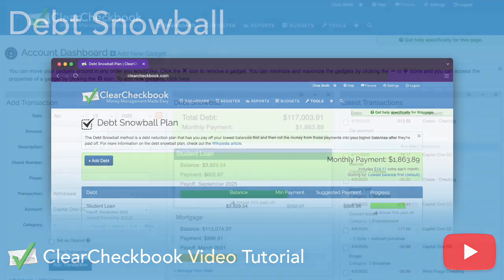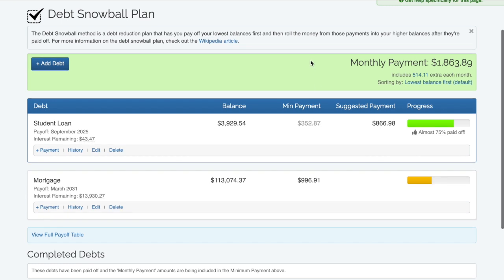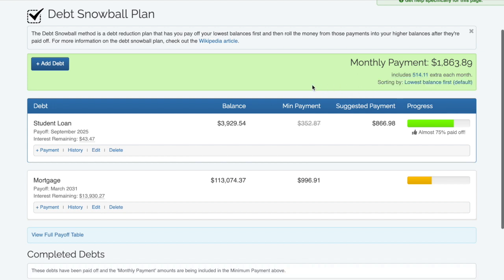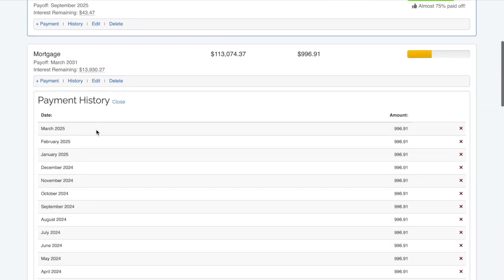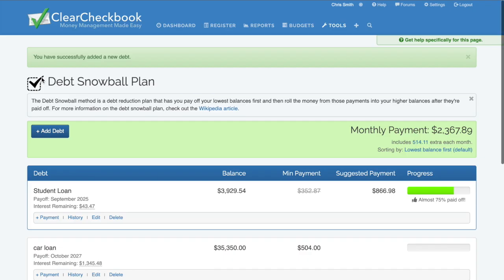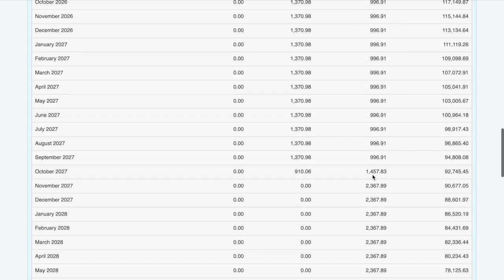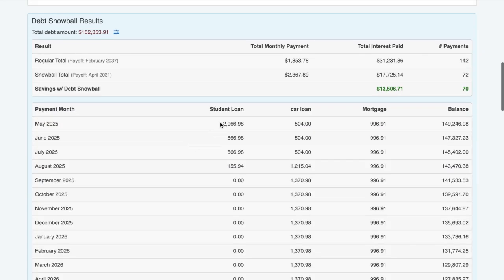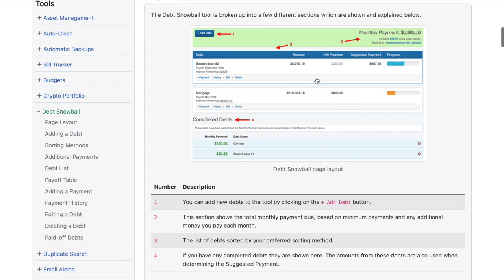Debt Snowball - Track your debts with ClearCheckbook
💥 Crush Your Debts with the Snowball Method

In this tutorial, we walk through the Debt Snowball tool—a powerful way to manage and pay off your debts faster using the momentum-building snowball method.

Learn how to:
    * Add and manage multiple debts
    * See your estimated debt-free date and total interest savings
    * Customize your payoff strategy and sorting method
    * Use the full payoff table to explore different scenarios
    * Track debt progress and integrate with your net worth

Tackle your debts with confidence and clarity—ClearCheckbook makes it easy to stay motivated!

📌 Need help? Check out the full knowledge base article in the Help section at ClearCheckbook.com.
🔗 Explore more tools and tutorials at ClearCheckbook.com